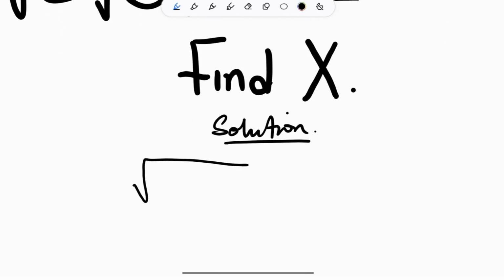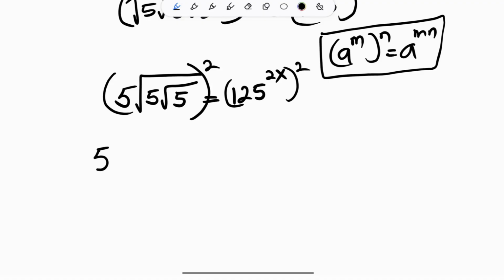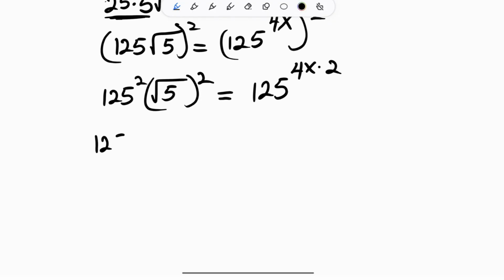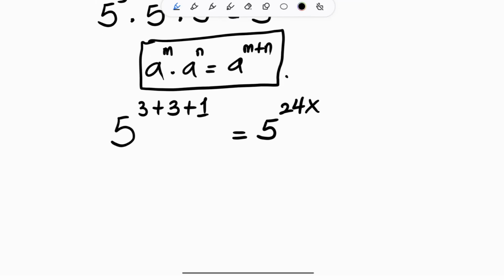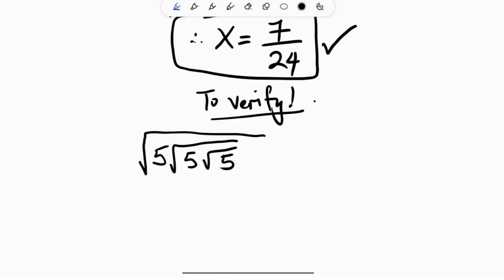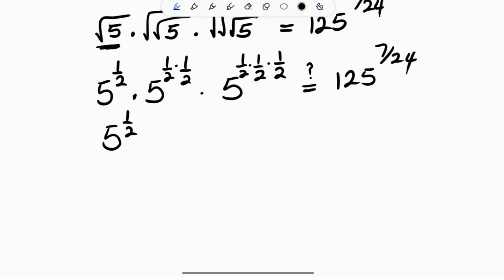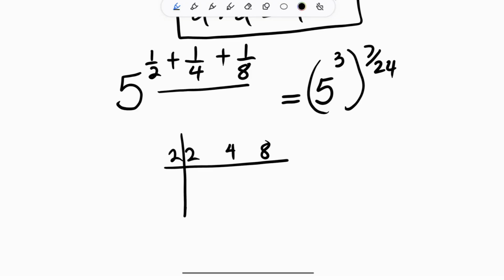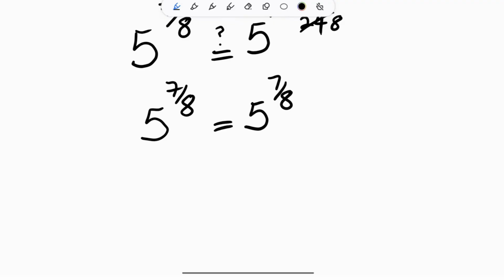Square Root | Math Problem | Solve For X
👉 Hard Math To Solve | Can You Solve This? | Sqrt2 + SqrtX = 2